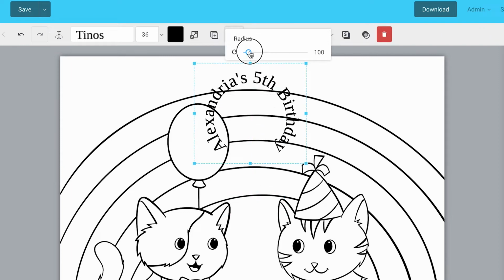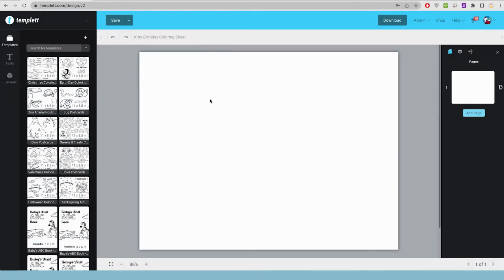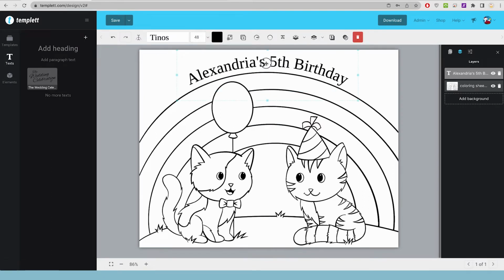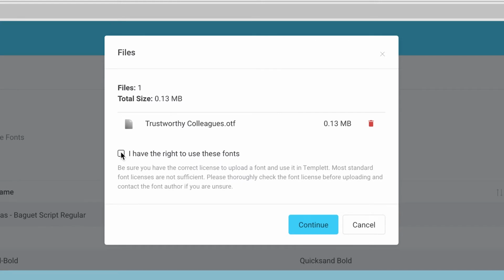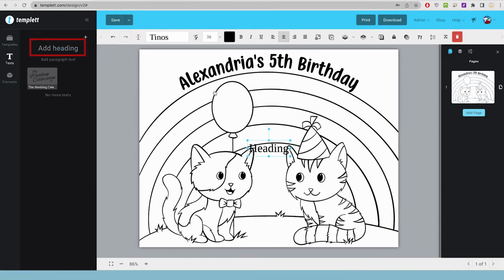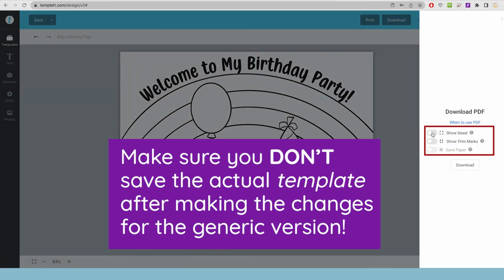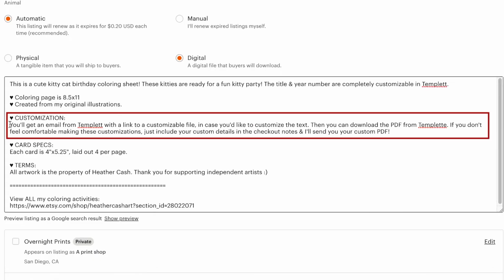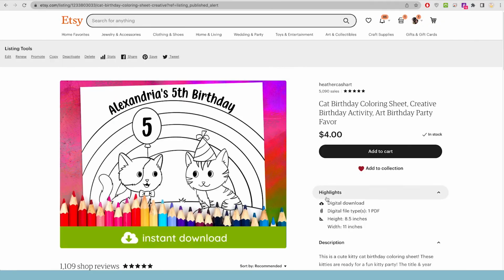Customizable Digital Downloads for Etsy using Templett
Today I'm going to show you how you can create customizable digital downloads for Etsy using Templett! This is a great way to make your digital downloads even better for your customer. They can change the text to their liking and then download a PDF.